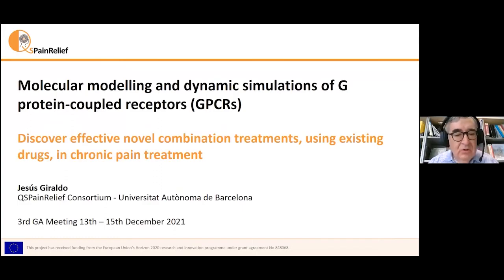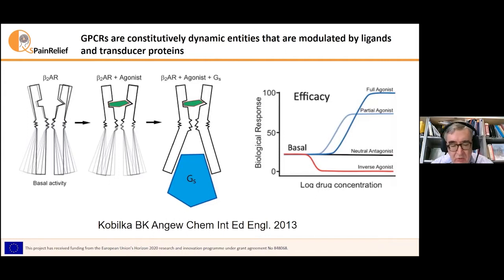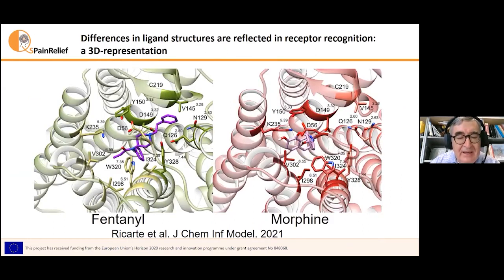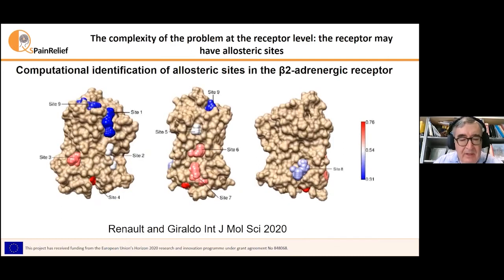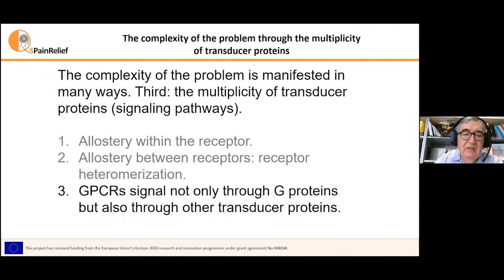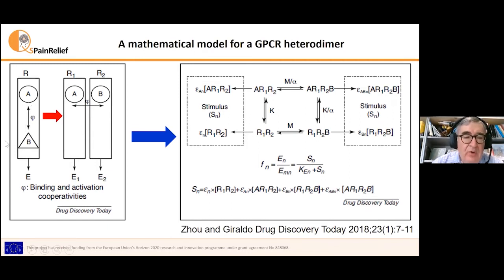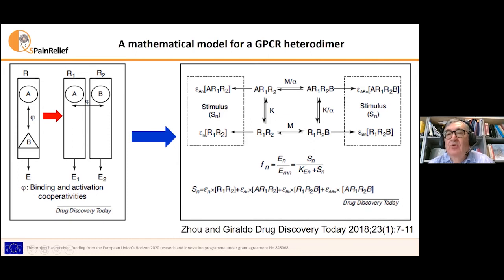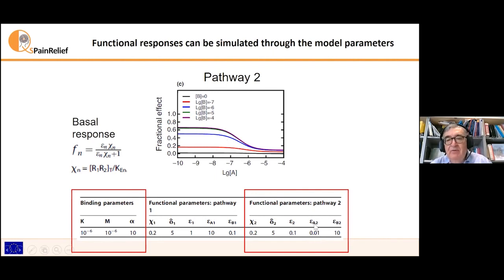QSPainRelief Masterclass - Molecular Modelling and Dynamic Simulations of GPCRs (by Jesús Giraldo)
QSPainRelief is an international EU-funded research project with 10 partner institutions in 5 European countries and the USA who collaborate to develop an effective combinational treatment of chronic pain in individual patients by an innovative quantitative systems pharmacology (QSP) painrelief approach.

This is the 3rd QSPainRelief Masterclass, held by the leader of work package 5 (WP5), Prof. Dr. Jesús Giraldo from Universitat Autònoma de Barcelona (UAB, Barcelona, Spain), during the project's 3rd General Assembly (GA) Meeting on December 15th, 2021. Jesús Giraldo leads the Laboratory of molecular neuropharmacology and bioinformatics at the Institut de Neurociències The research activities of the group that are related to the present project are mostly devoted to the elucidation of the signaling properties of G-protein-coupled receptors (GPCRs) by computational methods.

This project has received funding from the European Union’s Horizon 2020 research and innovation programme under grant agreement No 848068. This video reflects only the presenter's view and the European Commission is not responsible for any use that may be made of the information it contains.

Production and subtitles: Tassilo Steinmann and Dr. Nina Donner